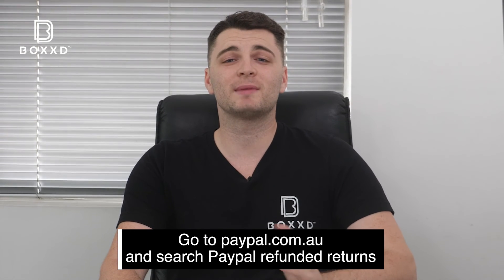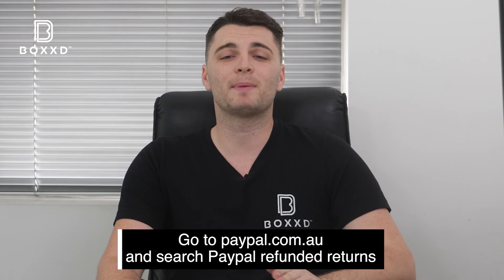PayPal Refunded Returns | BOXXD.COM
Pay with your PayPal account and they can refund your return shipping costs if you need to send anything back!

Whether it’s the wrong thing, the wrong size, the wrong colour or you simply changed your mind, PayPal can refund your return shipping costs on eligible PayPal purchases with Refunded Returns. – up to $45 per return and 8 returns each year.

What conditions make my order eligible:
Purchased a tangible product (ie. no gift cards)
Lodge the return within 30 days from placing your order
Make sure to keep your receipt from the post office as you'll need to upload this to support your claim.